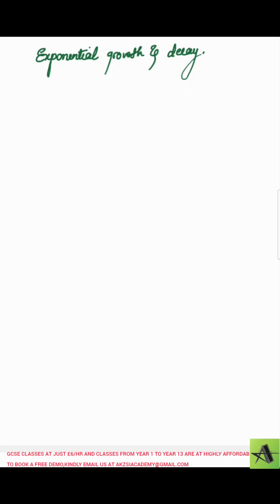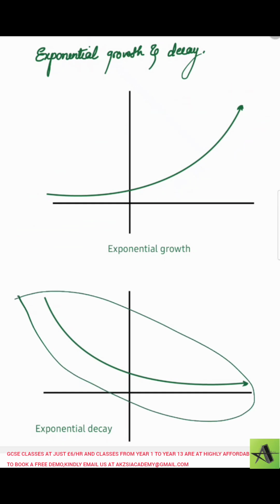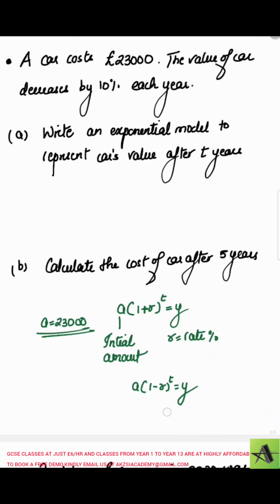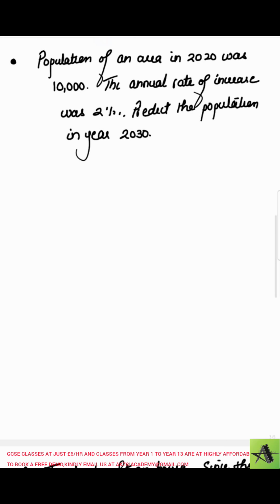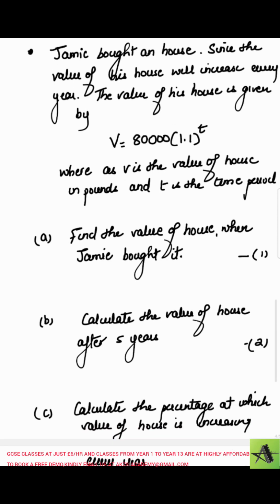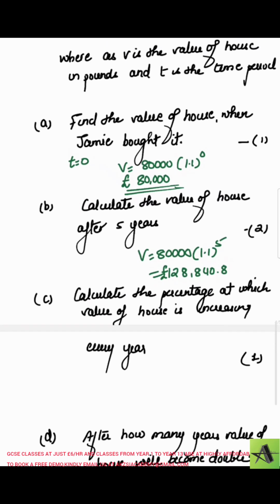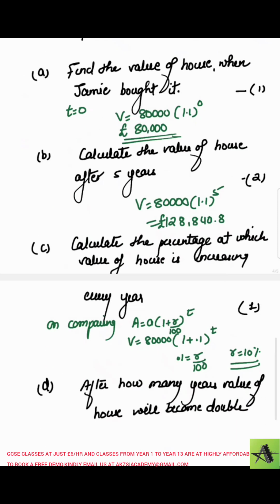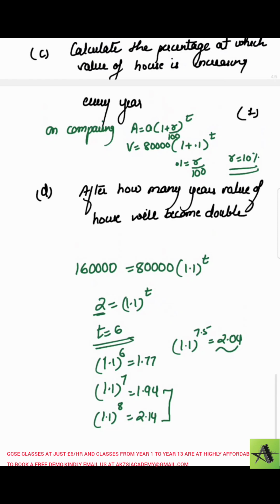Understand Exponential Growth and Decay in minutes | GCSE Maths Explained with Exam Questions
In this video, we explain everything you need to know about exponential growth and decay, a key topic in GCSE Maths. Whether you're studying with Edexcel, AQA, or OCR, this lesson is designed to help you understand the concept thoroughly and score high marks in your exams.

We cover:

What is exponential growth and decay?

Real-life examples (population, bacteria, depreciation, etc.)

Key formulas to remember

Step-by-step solutions to typical exam-style questions

How to use your calculator effectively

Common mistakes students make and how to rectify them

Download the FREE worksheet & answers here:
[Insert your download link or website]
Perfect for revision, homework, and classroom use.